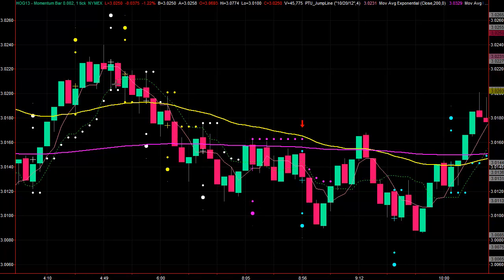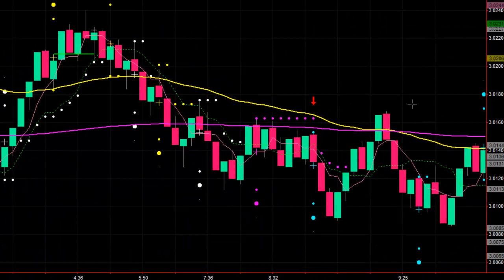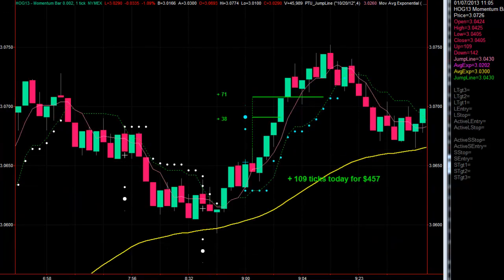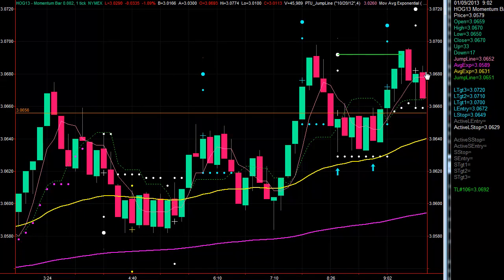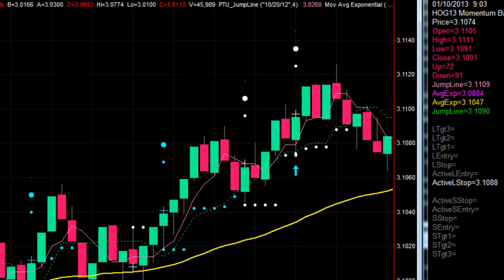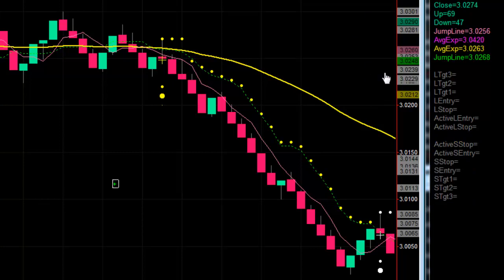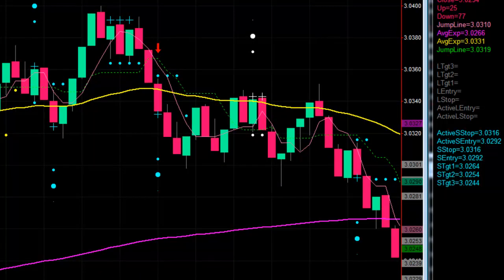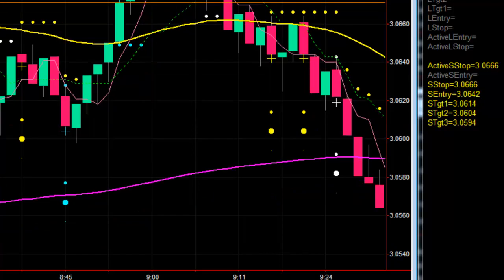Last 7 Sessions Daytrading Heating Oil Futures with Trend Jumper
In this video I walk through the last 7 sessions in great detail, showing how very limited, tight and controlled trading with clearly defined rules; entries, targets and stops, produced over +1000 ticks of profit (at $4.20 per tick) with the Trend Jumper. NetPicks Services are offered for educational and informational purposes only and should NOT be construed as a securities-related offer or solicitation or be relied upon as personalized investment advice. We are not financial advisors and cannot give personalized advice. There is a risk of loss in all trading, and you may lose some or all of your original investment. Results presented are not typical.